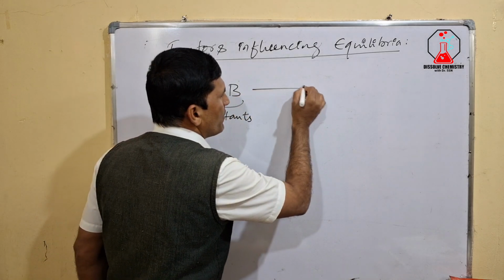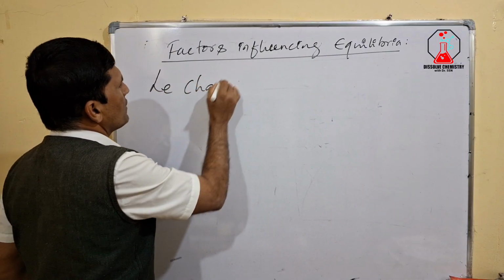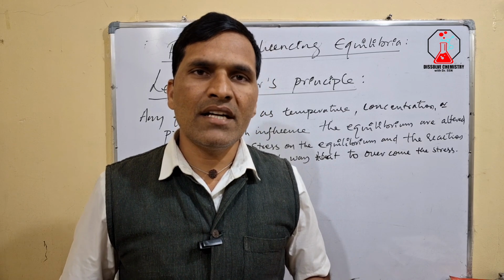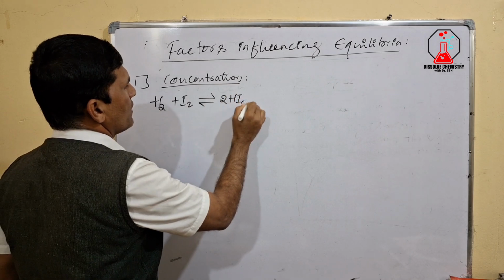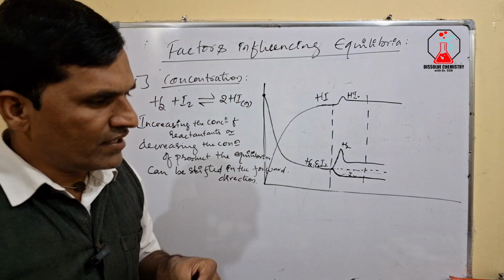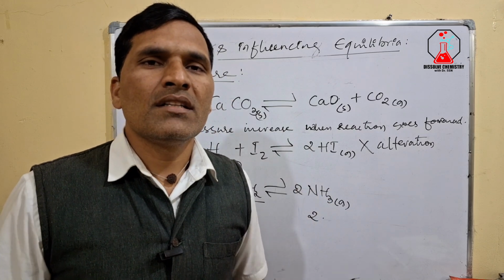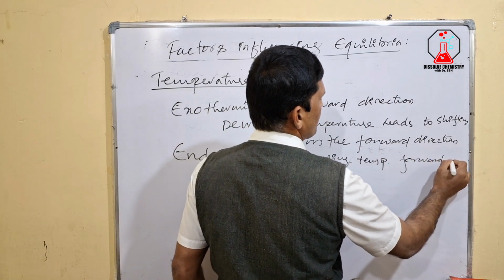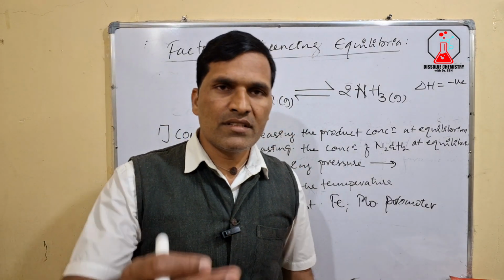Factors effecting equilibria |Le chatelier principle | equilibrium | dissolve chemistry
In this video you will learn about the factors effecting equilibrium and how to vary these factors to shift equilibrium in forward or backward direction is illustrated in detail with example. Le chatelier principle, optimization of conditions to get more yield of ammonia etc.@DissolveChemistry